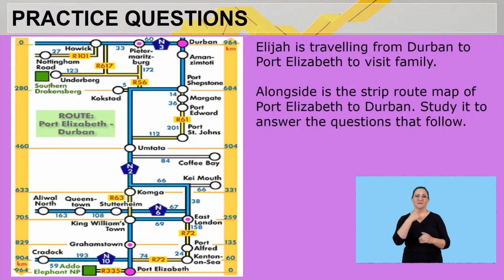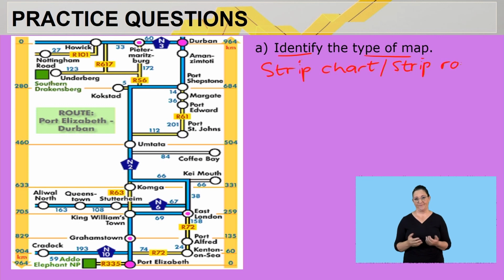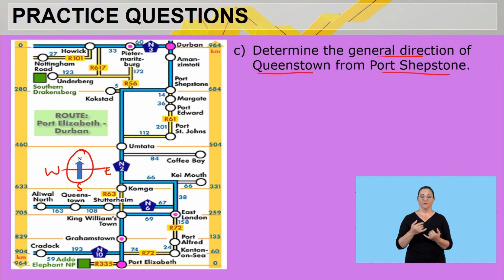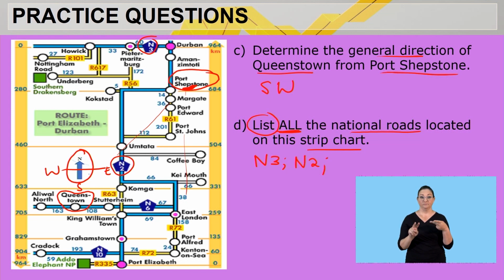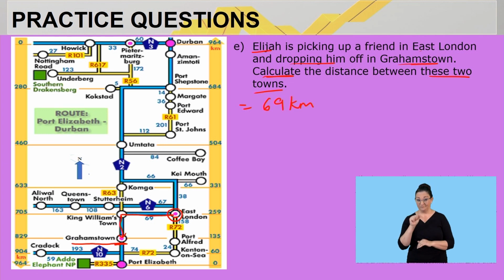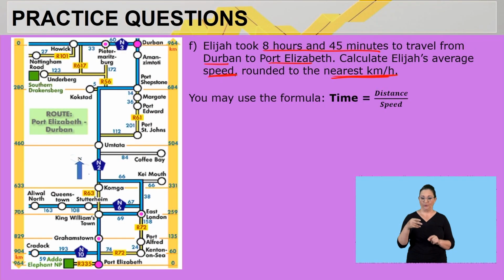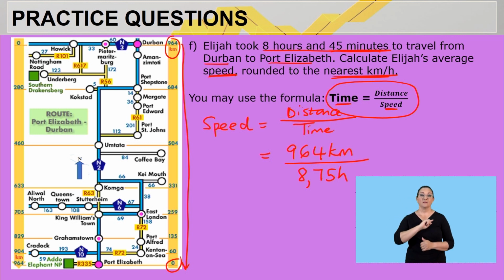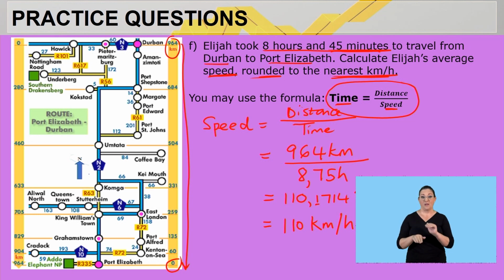Maths Literacy Grade 12 Strip Charts and Elevation Maps Video 2 Segment 1